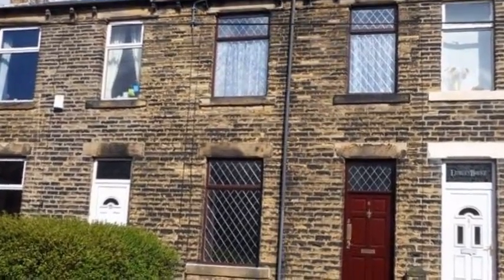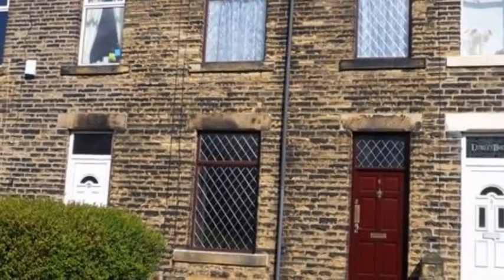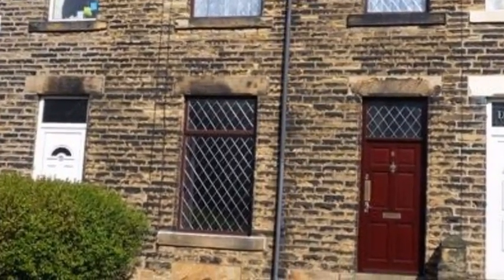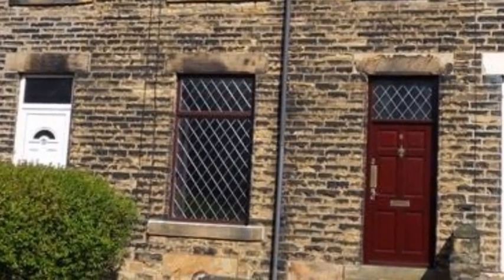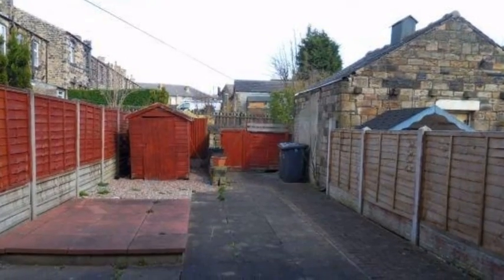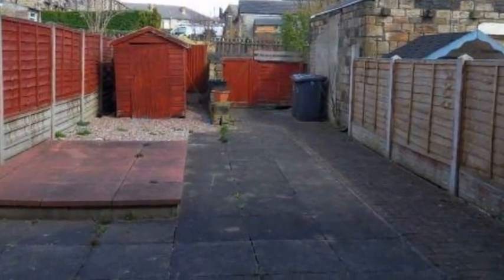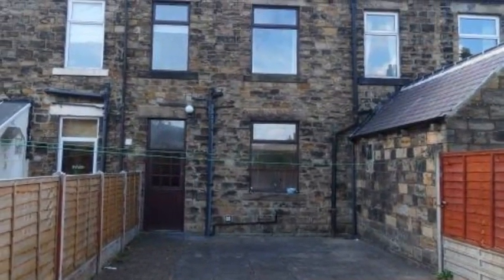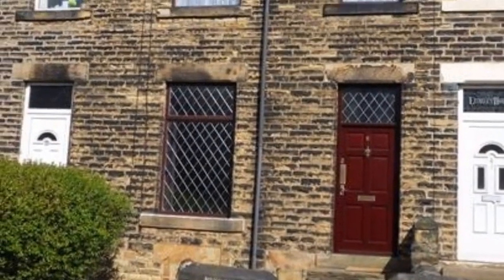Clarke Street, Dewsbury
Whitegates are pleased to offer for sale this very well presented 3 bedroom mid terrace property situated in this popular residential area of Westborough. The property is located within easy access of shops, schools, Dewsbury District Hospital, transport services and the motorway network. The accommodation briefly comprises: Double Glazing,Hardwood Double Glazing,  Entrance Vestibule, Lounge, Kitchen/Diner, 3 bedrooms (2 doubles) and family bathroom. To the outside there are low maintenance gardens to front and rear and on street parking. NO CHAIN.  An internal inspection is highly recommended to fully appreciate the space this property has to offer. BOOK NOW FOR A VIEWING.